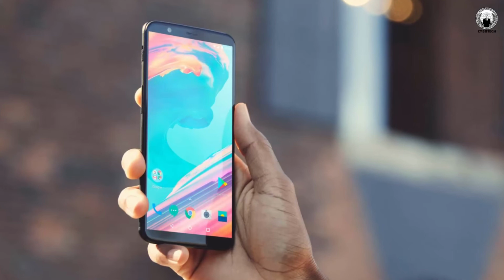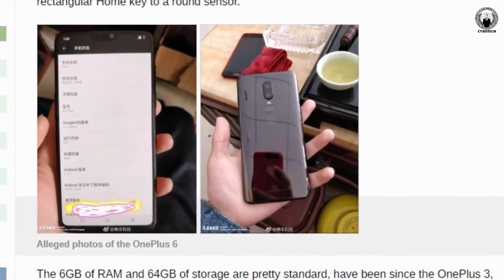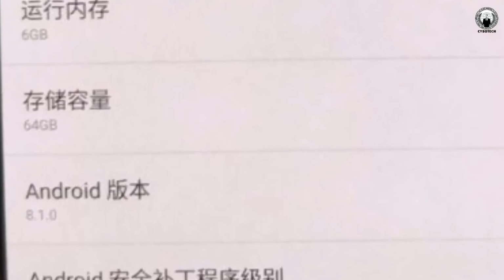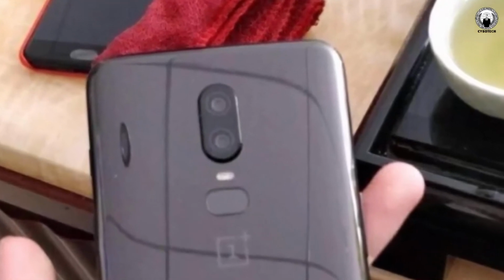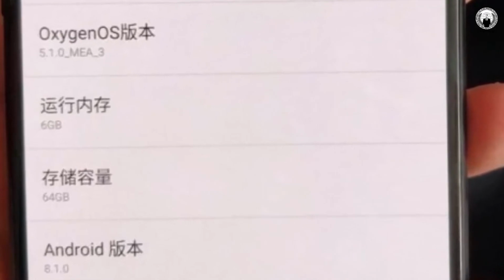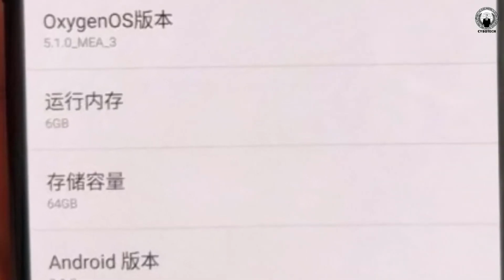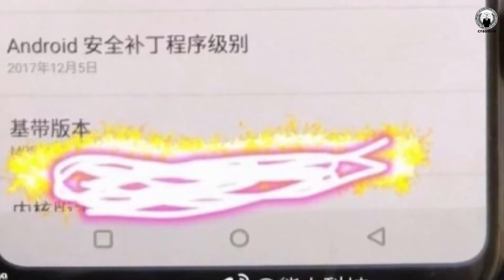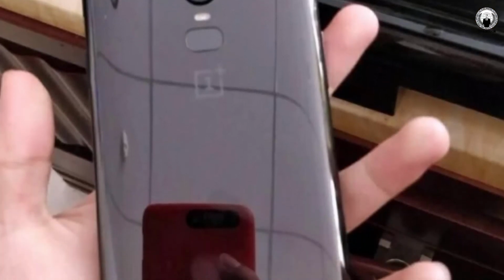OnePlus 6 Official Hands-on First Look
Source:-GsmArena / SlashLeakes

PEACE!!